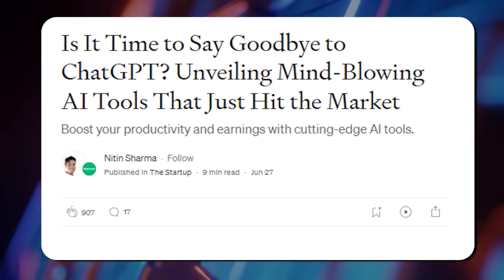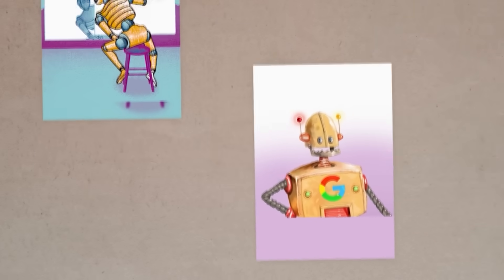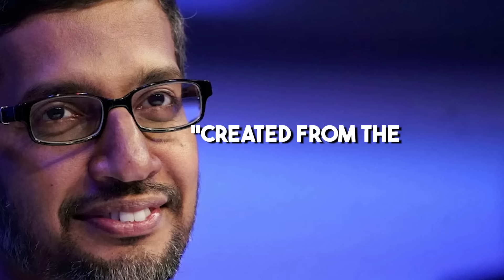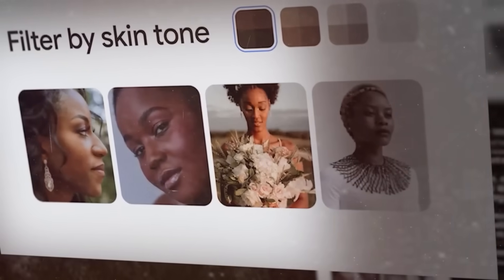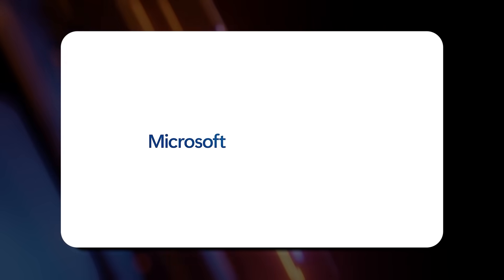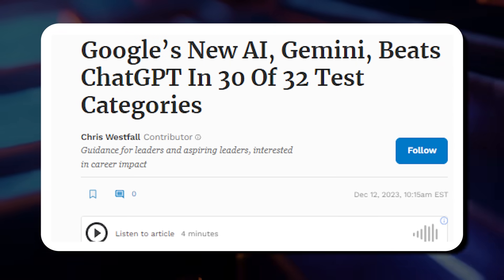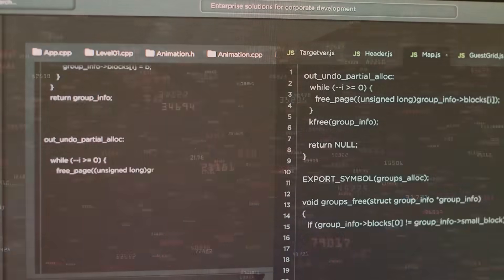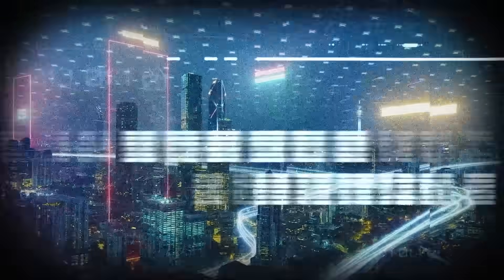Google Gemini Explained (a New Era of Technology)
In this captivating video, we delve into the fascinating realm of "Google Gemini Explained: A New Era of Technology." Brace yourself for an insightful journey as we demystify the innovative Google Gemini and uncover the technological wonders it brings to the digital landscape.

Our adventure begins by unraveling the essence of Google Gemini, a groundbreaking creation that signifies a new era in technology. We'll explore the intricacies of this cutting-edge platform, discovering how it revolutionizes the way we interact with information, services, and the digital world at large. From its inception to its transformative impact, this video serves as your gateway to understanding the marvels of Google Gemini.

As we venture deeper into the video, we'll shed light on the key features and functionalities that make Google Gemini a game-changer. From advanced algorithms to seamless user experiences, we'll demystify the technical aspects in a way that even a 5-year-old can grasp. Imagine a world where technology becomes a friend, and we'll guide you through the landscape of Google Gemini with simplicity and clarity.

But that's not all—prepare to be captivated by real-life examples and case studies that showcase the practical applications of Google Gemini. We'll share stories that highlight its impact on individuals, businesses, and the global community. By the end of this video, you'll not only understand Google Gemini on a profound level but also appreciate its role in shaping the future of technology.

Join us on this enlightening journey as we decode the mysteries behind Google Gemini and embrace the dawn of a new technological era. Together, let's explore the limitless possibilities that Google Gemini unfolds before us!